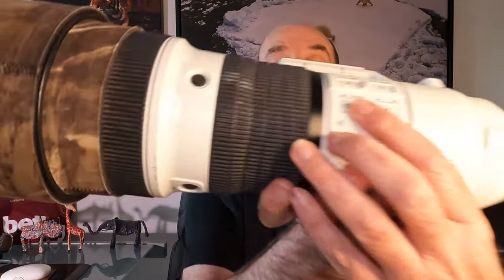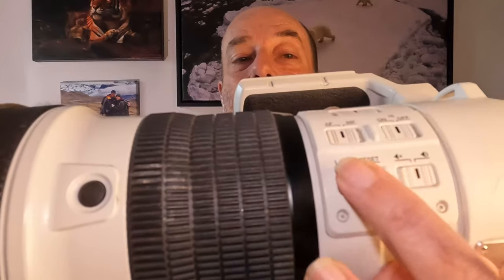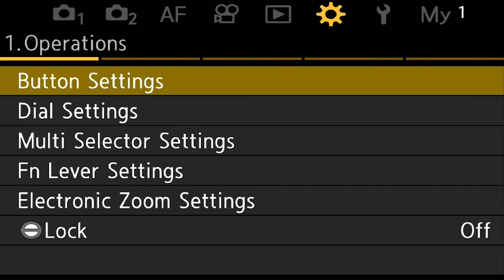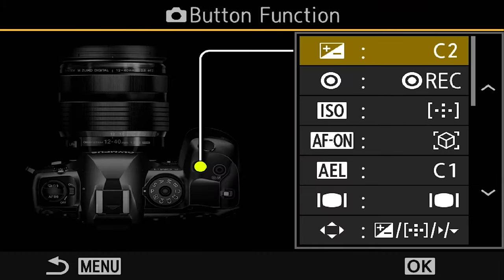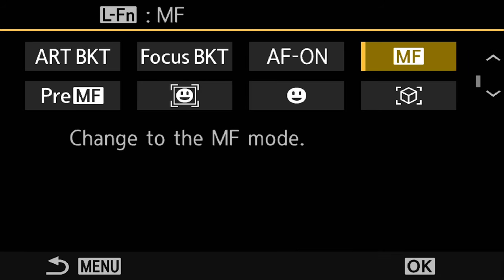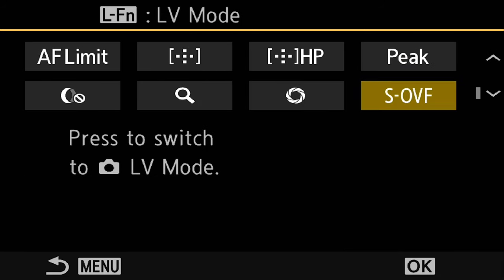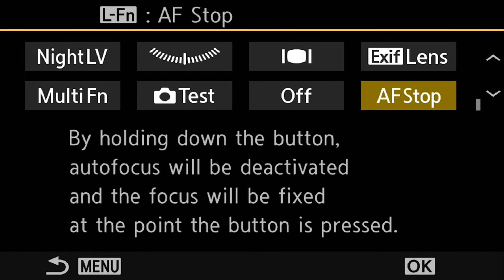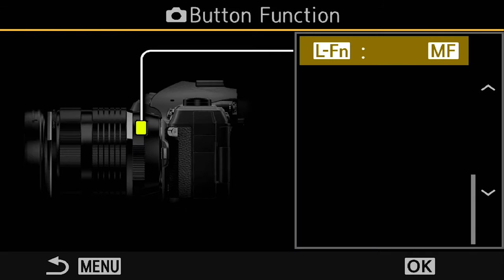Olympus / OM System users see how the L-Fn button is set and used on the 150-400, 40-150 and 90mm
So I only just started using the L-Fn button on OM Systems / Olympus cameras so I made this short video on how to set the button up and some ideas on what to use it for.

I will happily answer polite questions so feel free to stick then in the comments, rudeness just gets you deleted, let's all be decent to each other.

for my Tiger Tours, UK workshops, WildBunch, OM-1 Field Training Guide plus other great stuff .

for my online wildlife photography training course